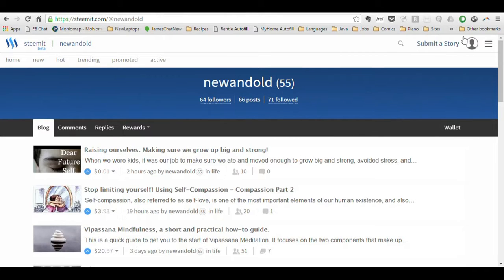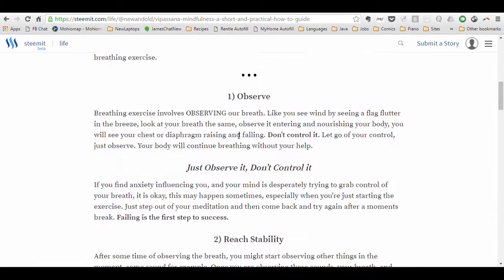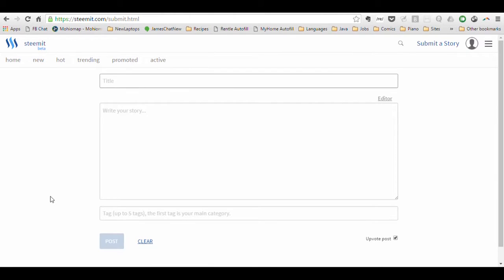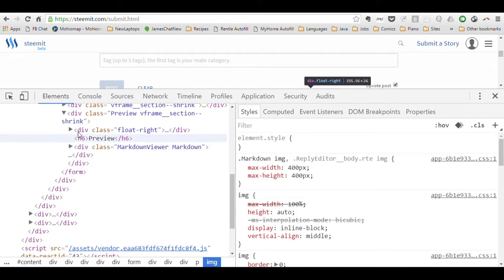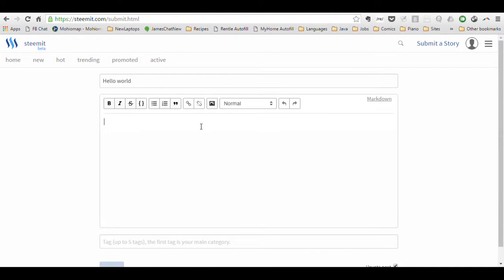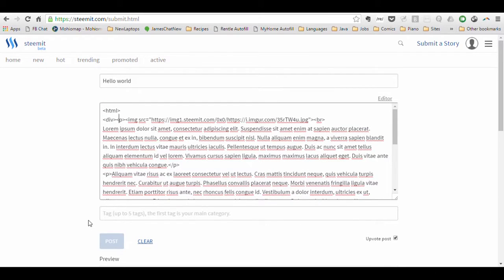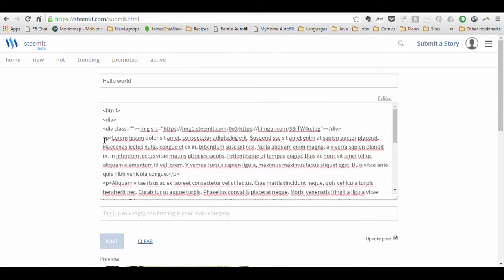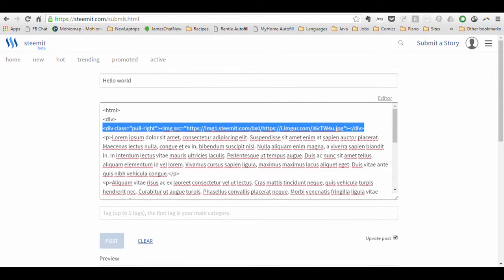SteemIt Blog Posting using Advanced Formatting and Markdown together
My favourite language for drafting articles is markdown, but sometimes I need access to advanced formatting features to improve the article. This is how I do it.